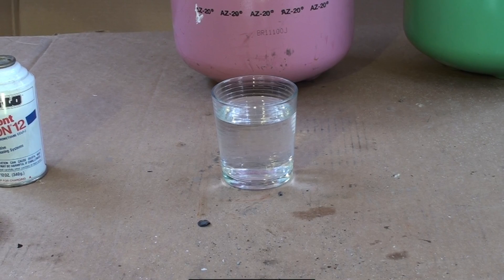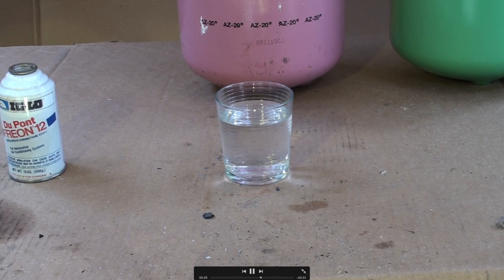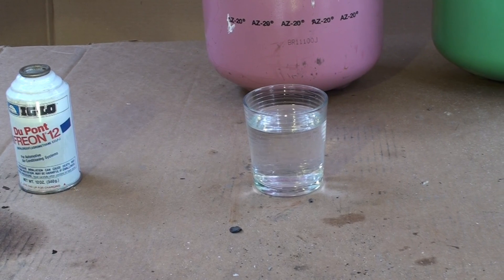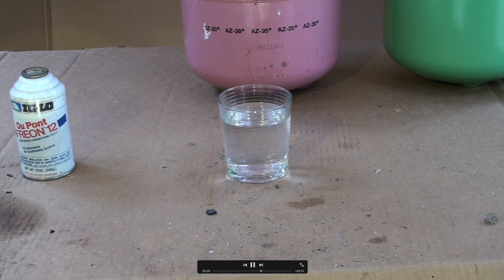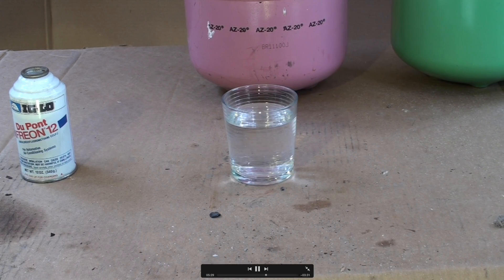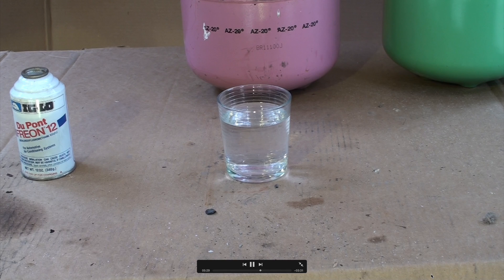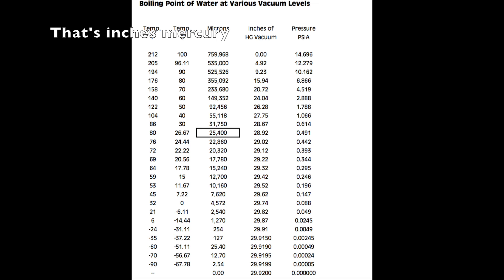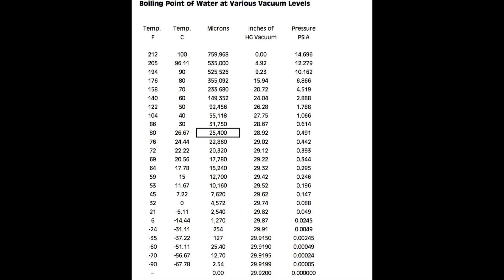refrigerants: Will water make a good refrigerant?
This one explores how well water will work as a refrigerant.  This video is part of the heating and cooling series of training videos made to accompany my websites to pass on what I have learned in many years of service and repair. If you have suggestions or comments they are welcome.